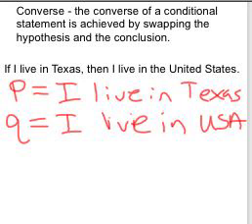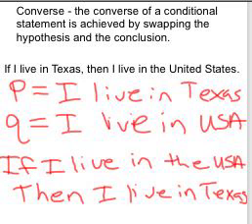Conditional Statements Converse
the converse of a conditional statement.  If then statements